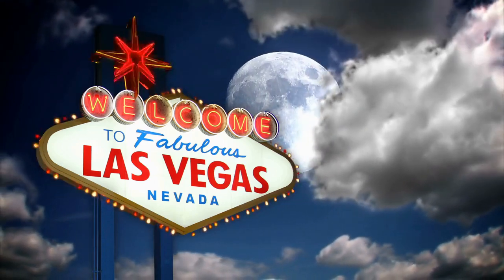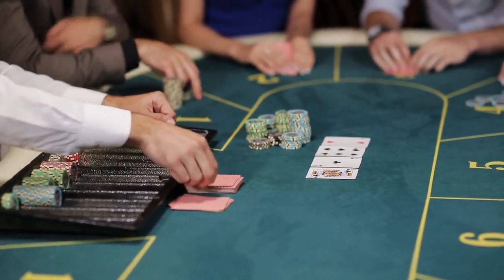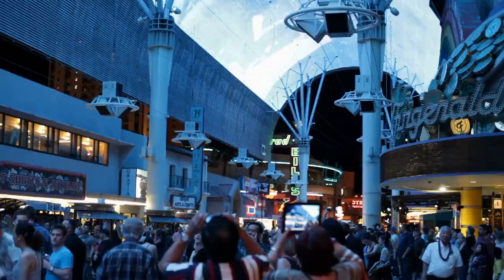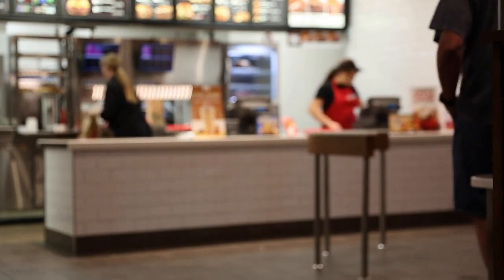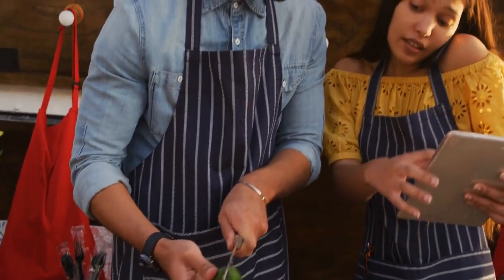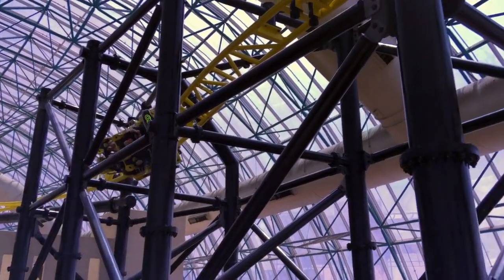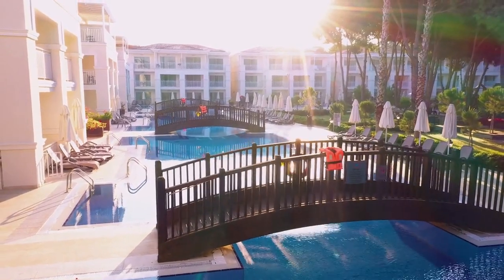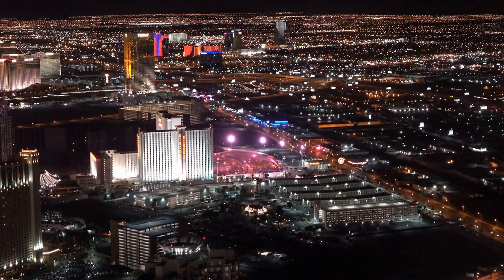Fremont Street Las Vegas: Top 15 Attractions & Things To Do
If you're looking for some fun things to do in Las Vegas, Fremont Street is a great place to start! This vibrant and eclectic street offers something for everyone, from casinos and restaurants to shopping and live entertainment.

In this video, we'll take a look at the top 15 attractions and things to do on Fremont Street. So put on your party hat and get ready for some Sin City fun!